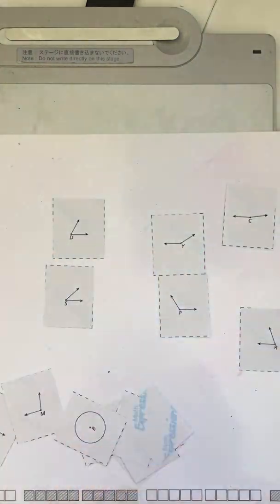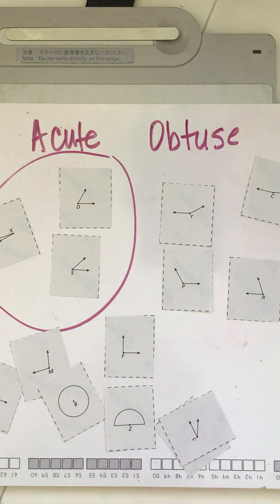Unit 8 Lesson 1 Part 3